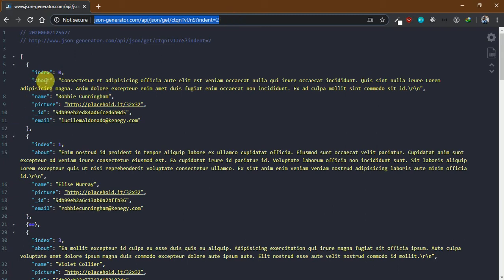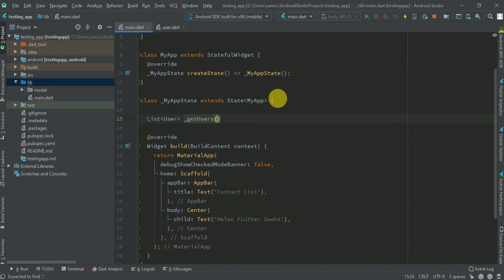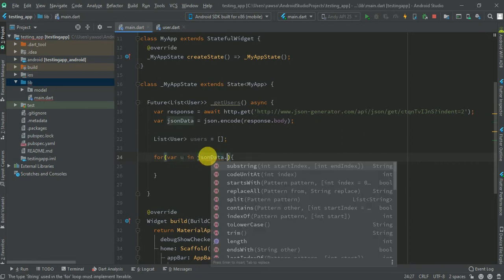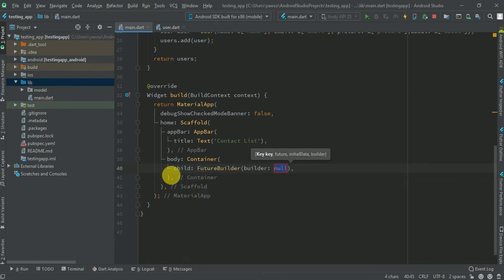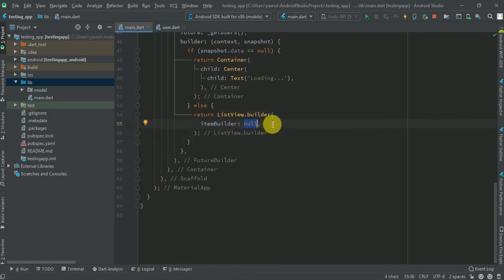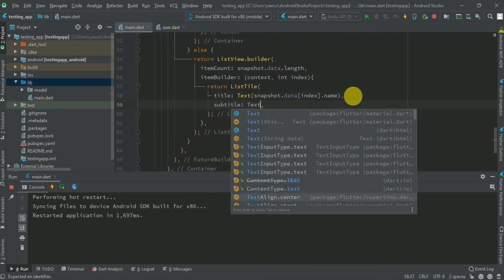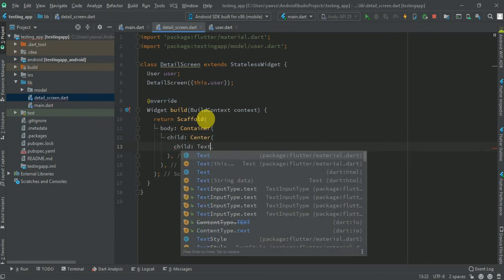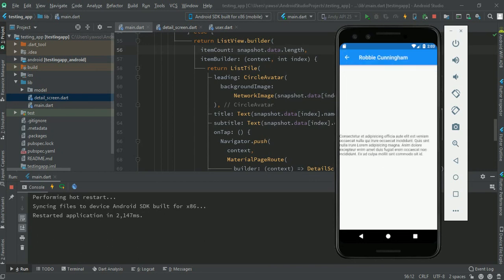FutureBuilder In Flutter Building Listtile with JSON Data from online